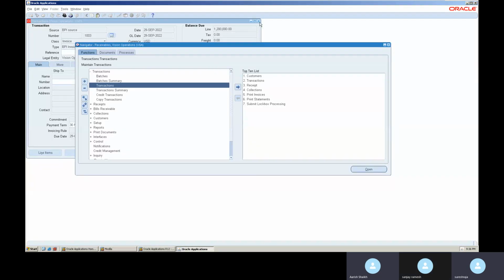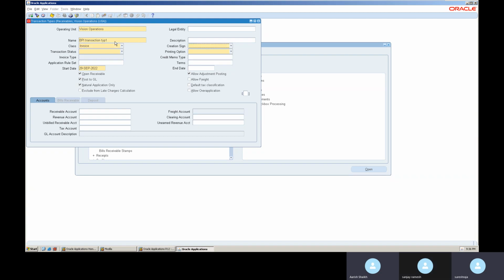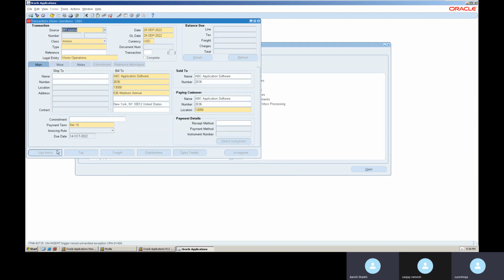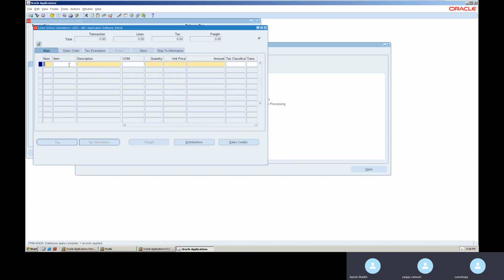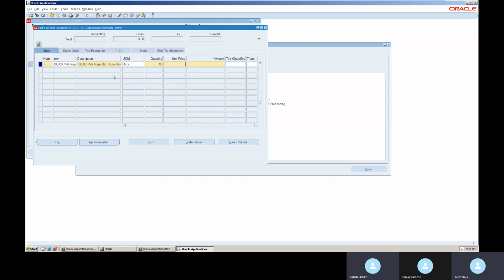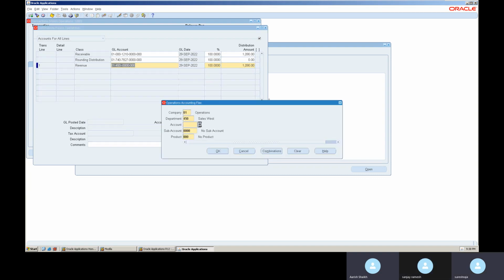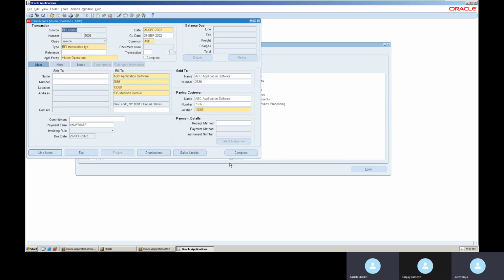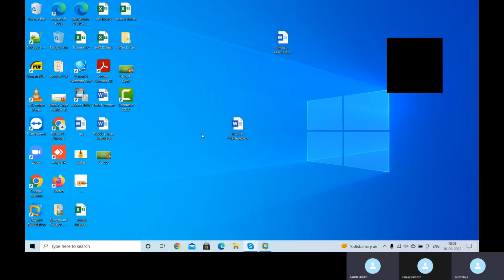Oracle Functional Financials - R12 AR Source, Type